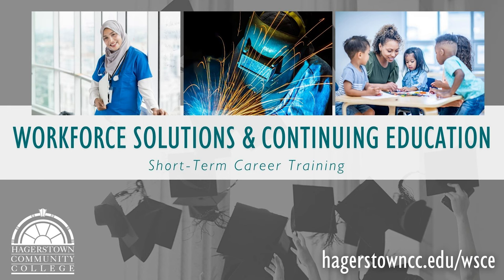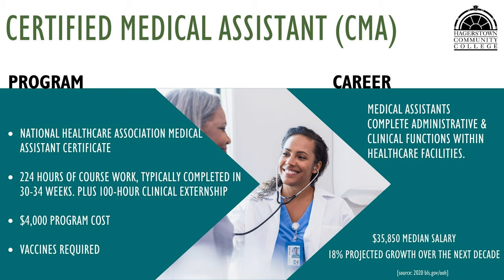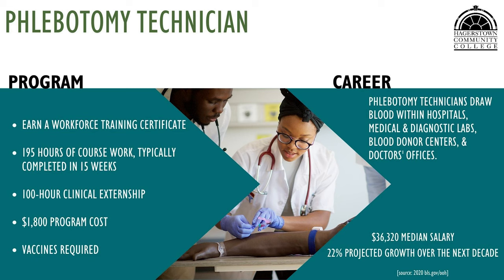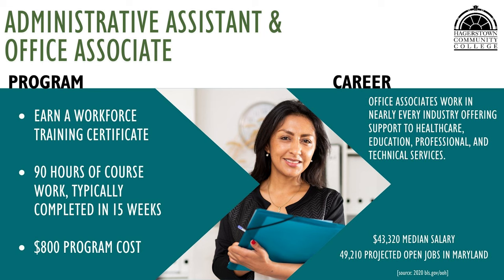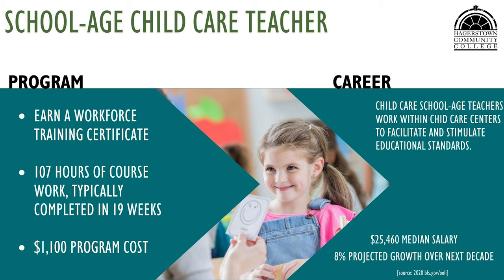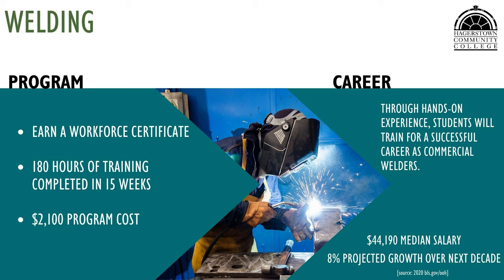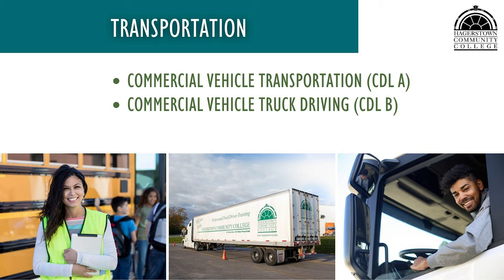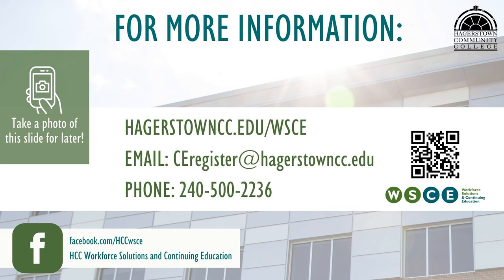HCC's Workforce Solutions & Continuing Education Short-Term Career Training